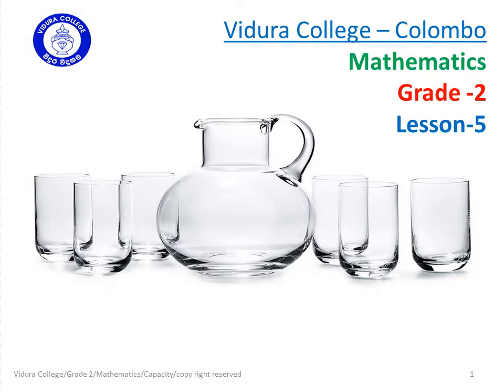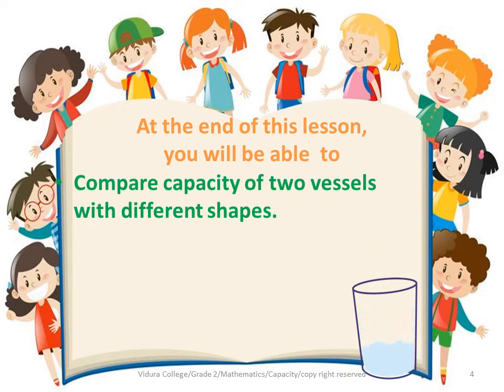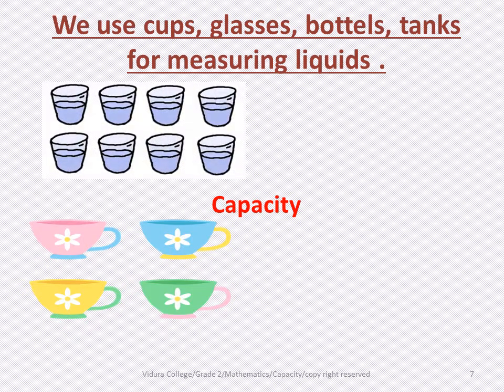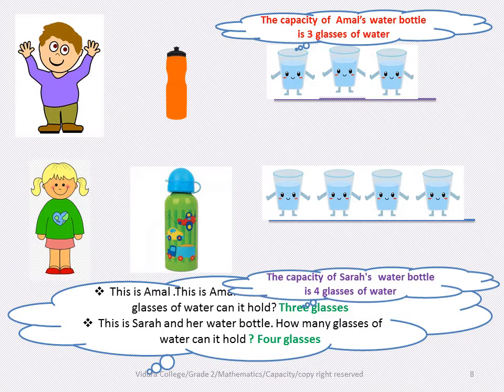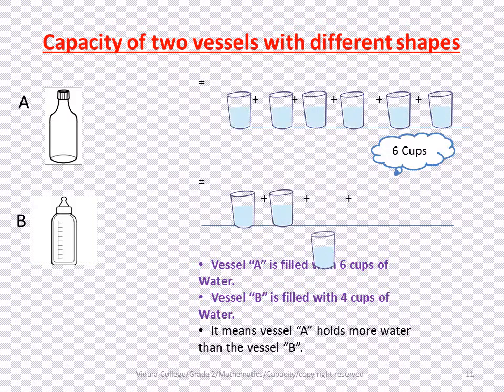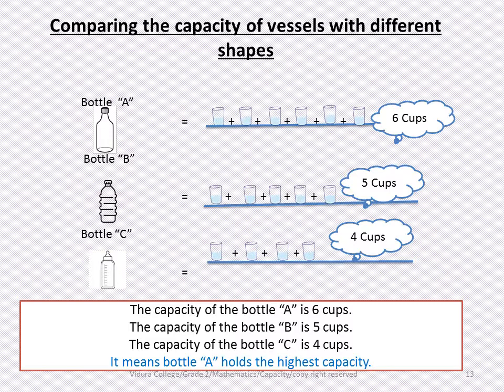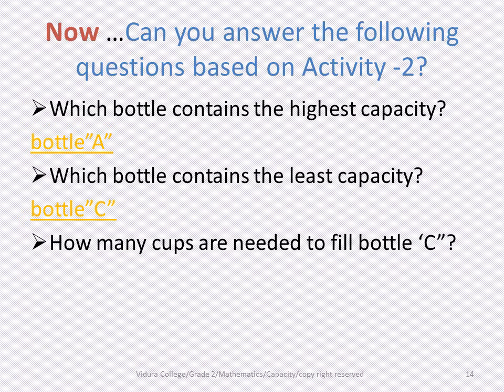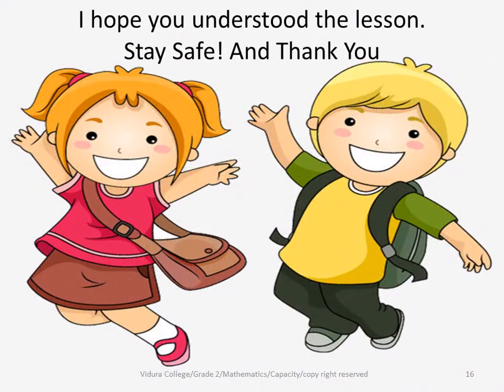Grade 2 Mathematics Lesson 5 Capacity